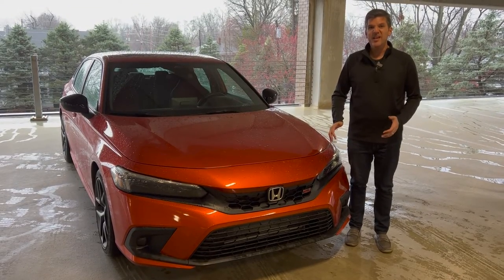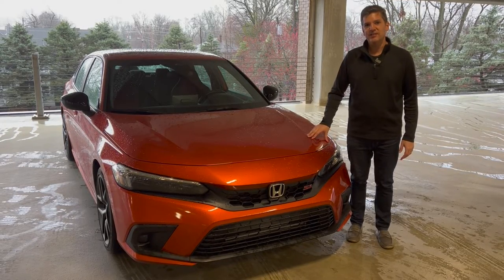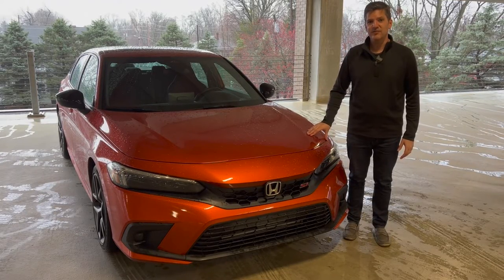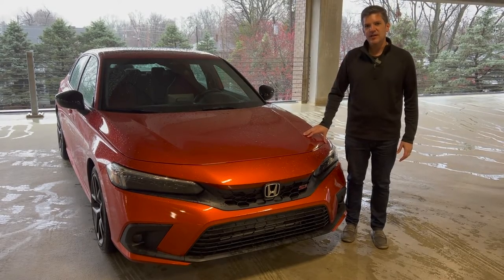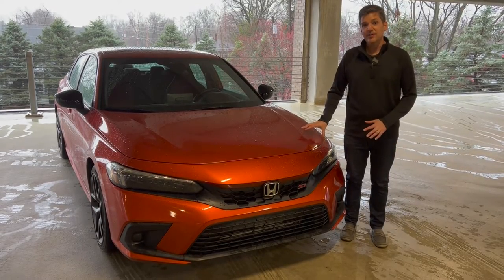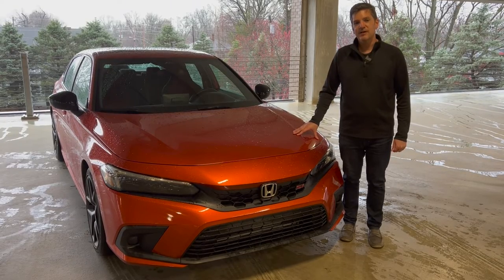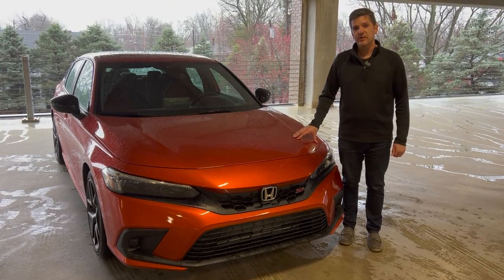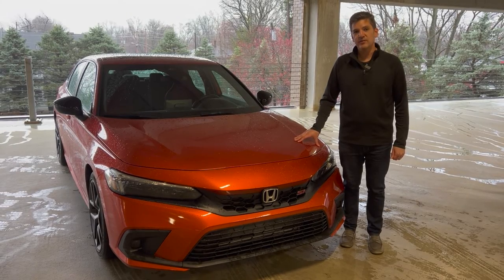2022 Honda Civic Si | Short Take